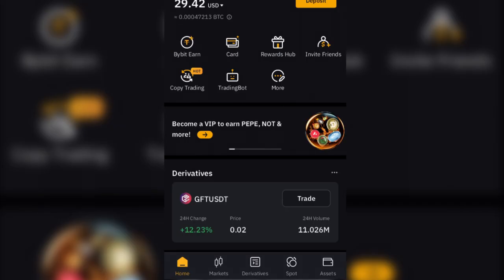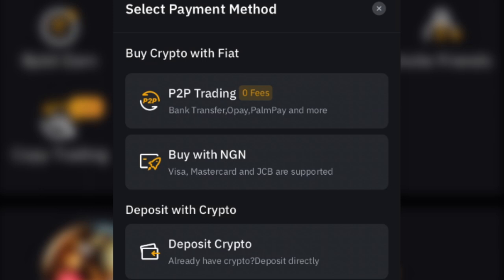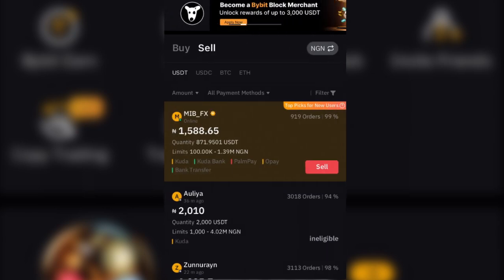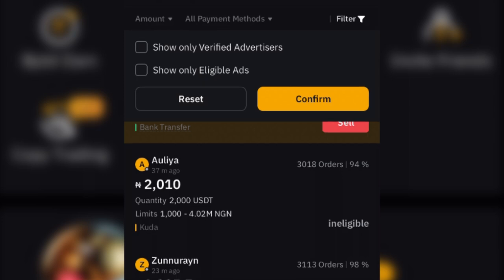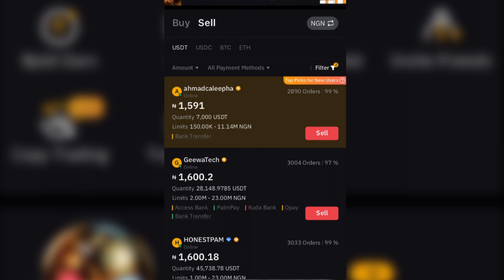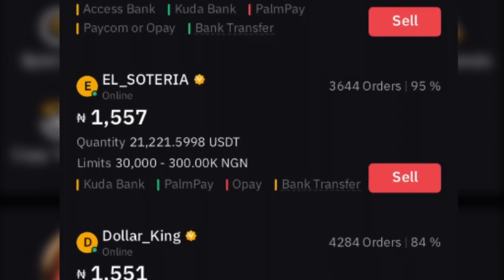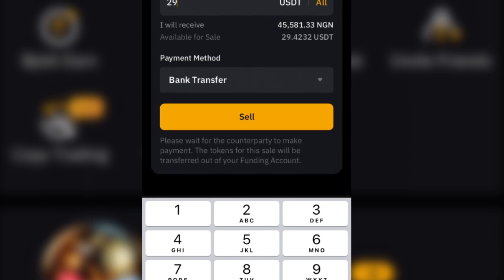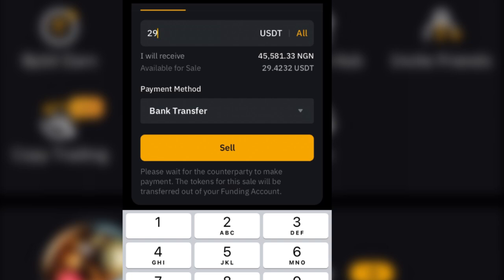Dogs Token Withdrawal- How to Transfer Dogs Token To your local Bank Via P2P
In this tutorial, I will take you through the steps to Transfer your Dogs Token to your local bank in a few minutes via P2P.

What you will learn:
-how to convert Dogs token to usdt
-How to sell dogs token via p2p

Watch this video and learn how to convert Dogs Tokens to USDT:

Dogs Tokens Withdrawal- How To Sell/Buy Dogs Token In Bybit